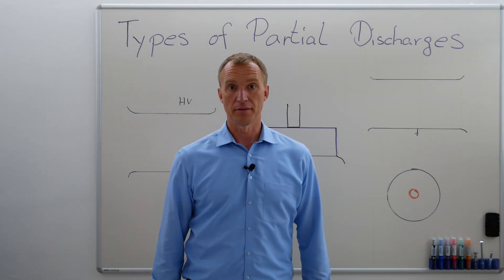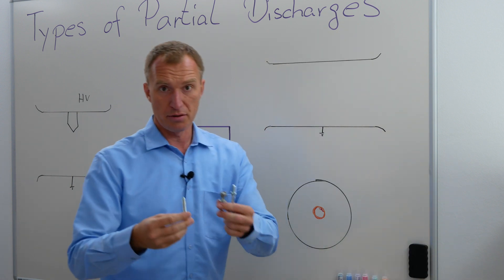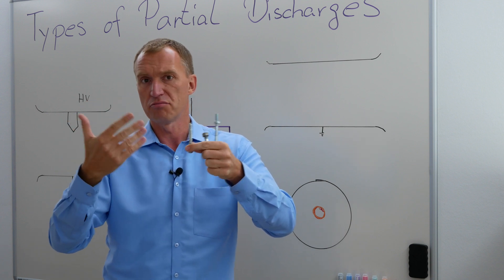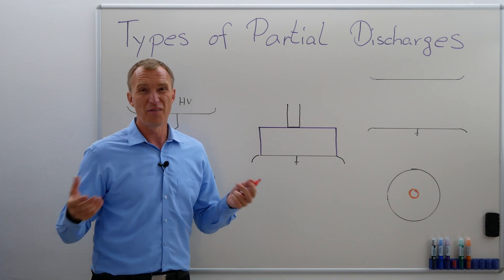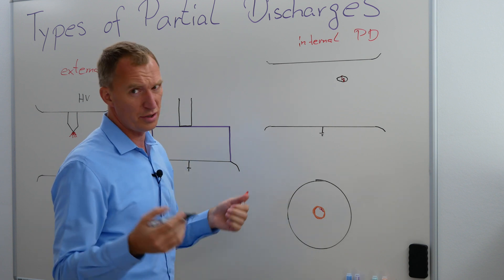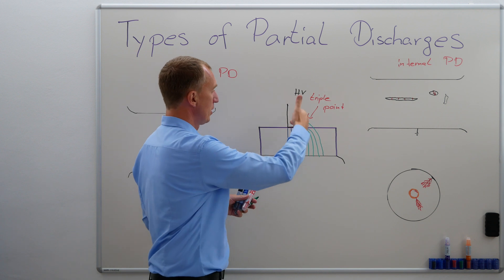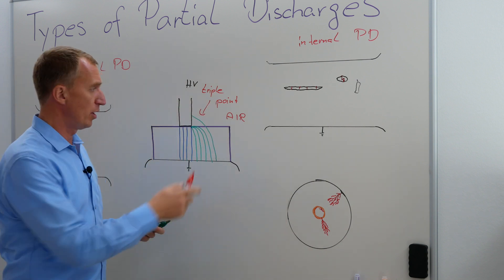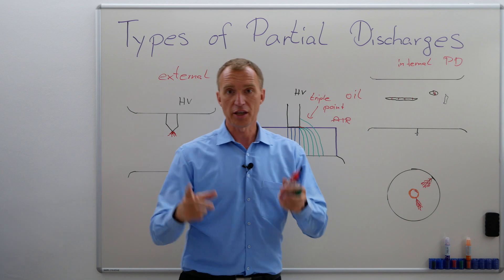3.0 Types of Partial Discharges - overview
Overview of the most common Partial Discharges, the different types and a classification between internal and external Partial Discharges. Corona, surface discharge, voids and treeing in one video.

Chapters:
0:00 Introduction
0:22 Corona
0:42 Examples for Corona
1:52 Explaining Corona
3:08 Internal PD - void
4:00 Different voids
4:56 Electrical Tree on Cable
6:26 Surface Discharge
7:49 External or Internal PD?
8:18 Summary